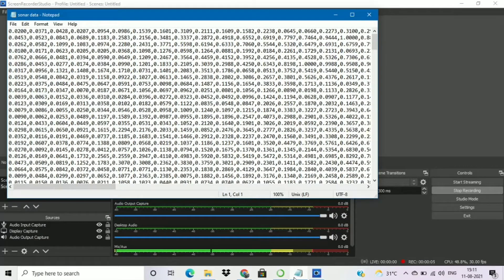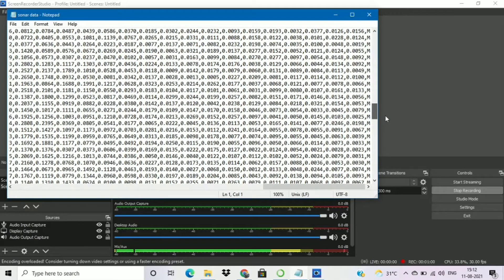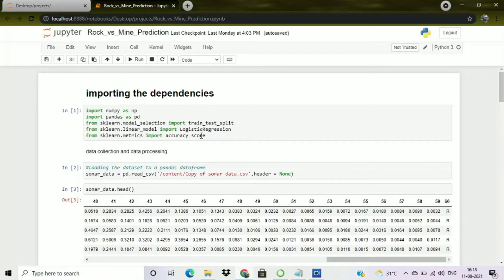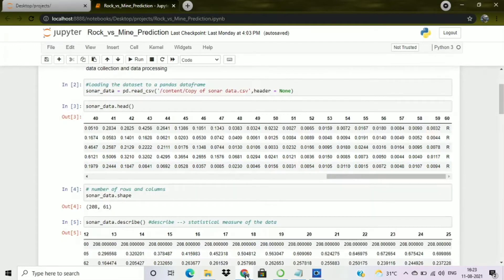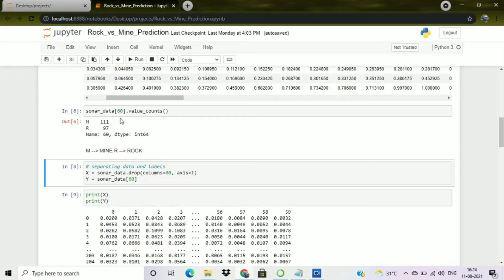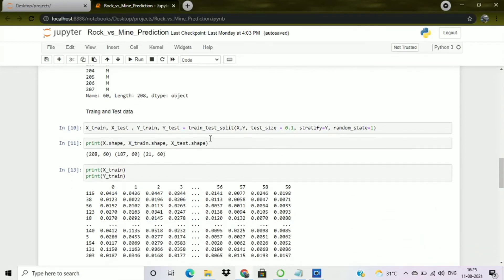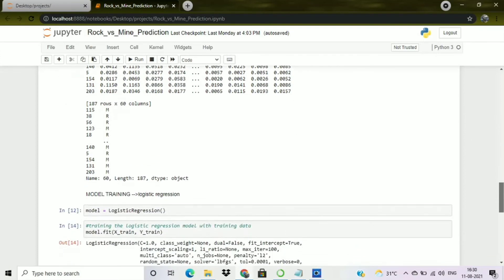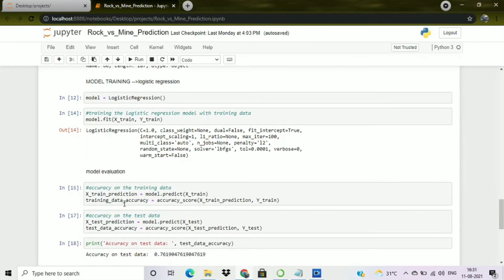Rock vs Mine Prediction Model using python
This particular video is tutorial for Rock vs Mine Prediction using python. As it is a classification type problem so we have used logistic regression model.